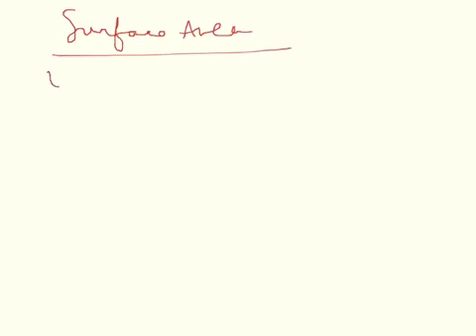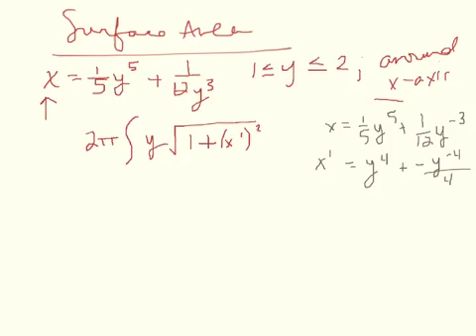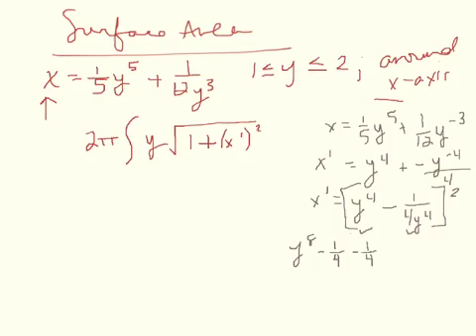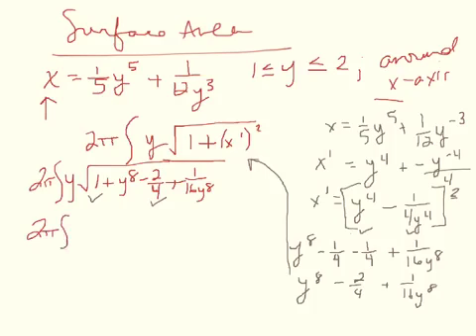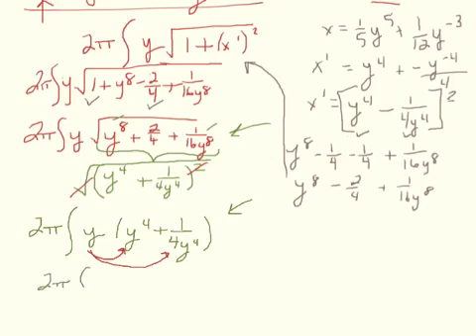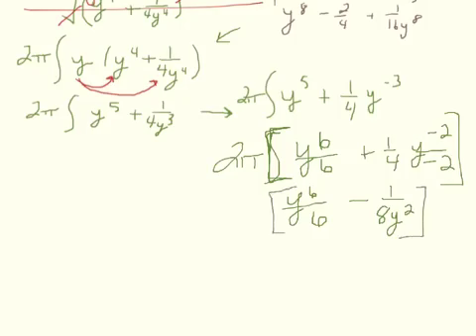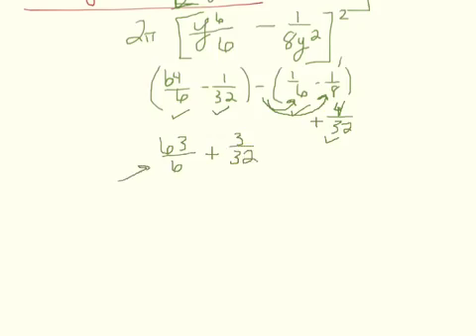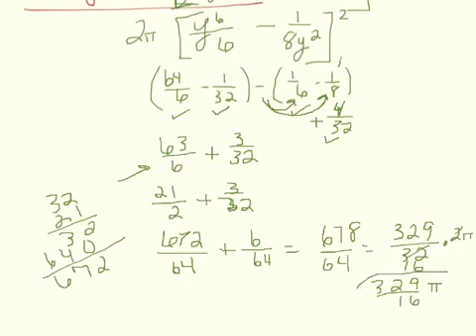Ex3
surface area ex 3